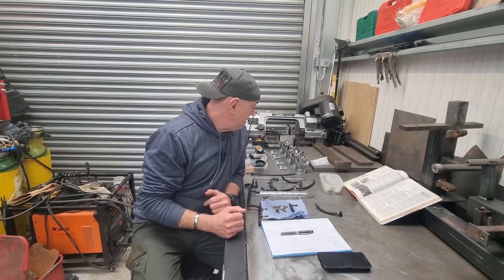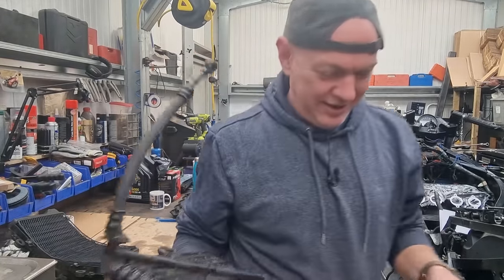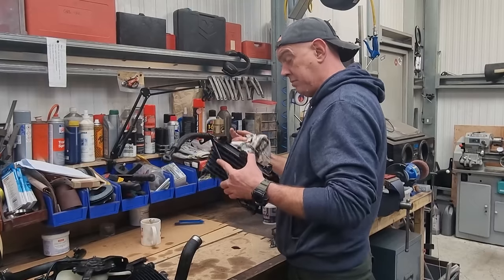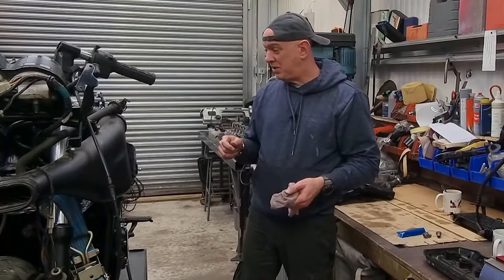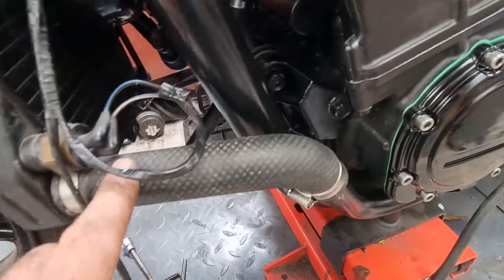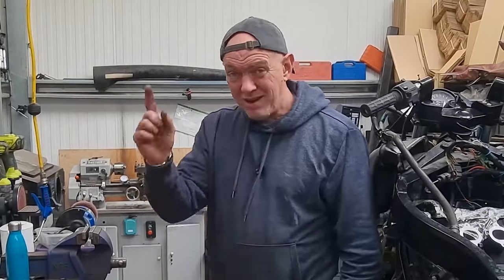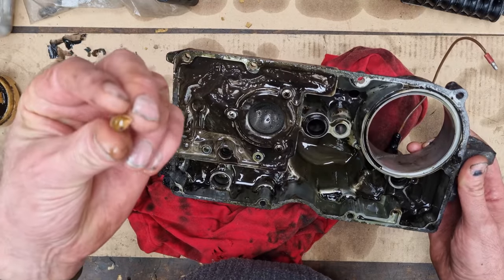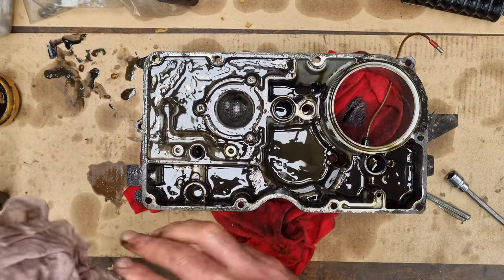Sump & Coolers - 1990 Kawasaki ZZR1100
Jamie said to have a go at the oil cooler, radiator, valve clearances next so we can start buttoning up the engine on the Kawasaki ZZR1100, so that's what I'm doing. But. There's BAD news in this one as well...

Some are free to download whilst others you have to pay for, but they're well worth checking out as you're bound to find what you're looking for.

Title: Funk Cool Groove
Type of music: Funk
Mood: Happy